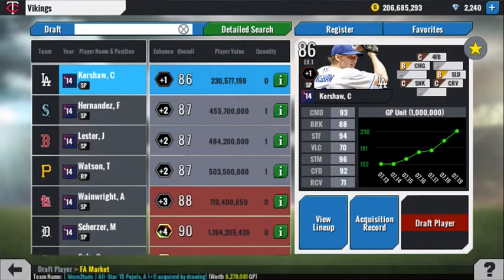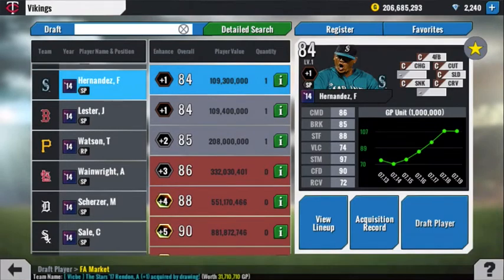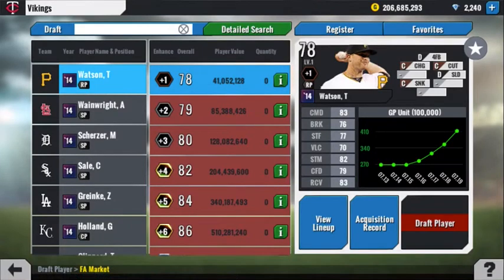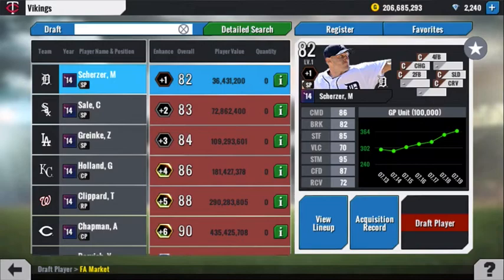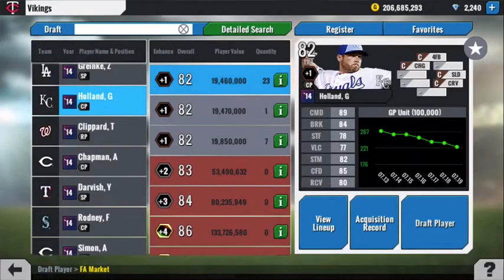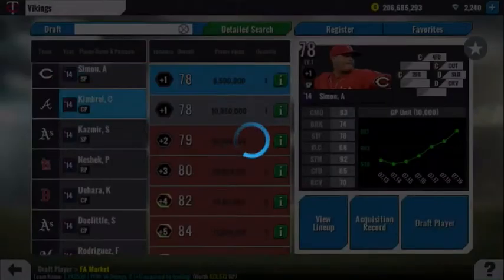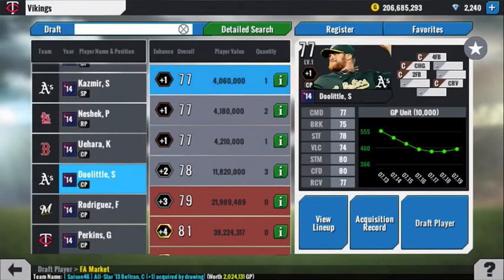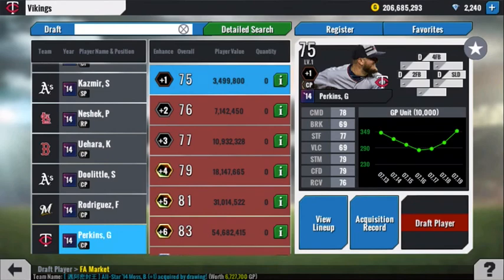MLB PERFECT INNING LIVE - BUY/KEEP/SELL 2014 ALL STAR PITCHERS